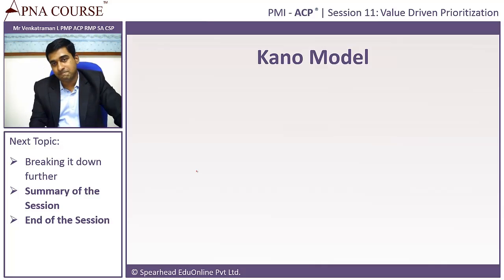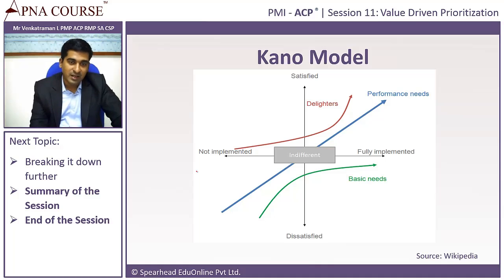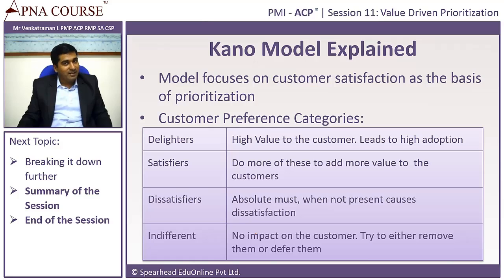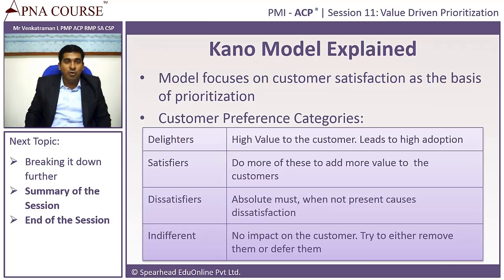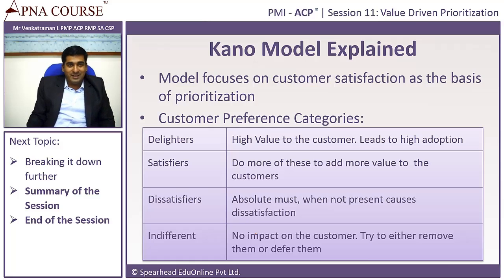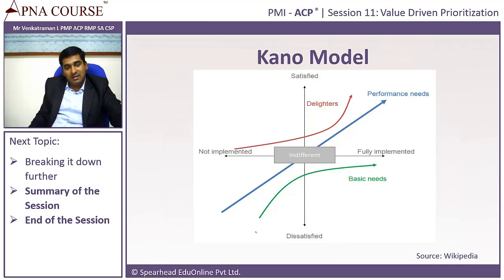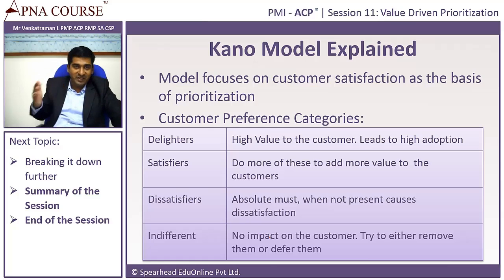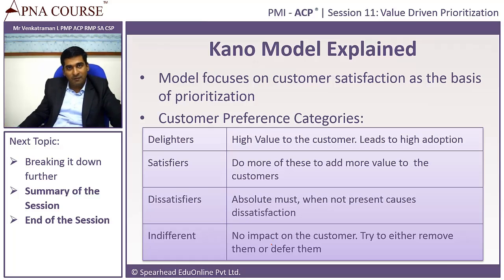Agile Certified Practitioner | Explanation on Kano Model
Learn the Kano Model of Value Driven Prioritization.